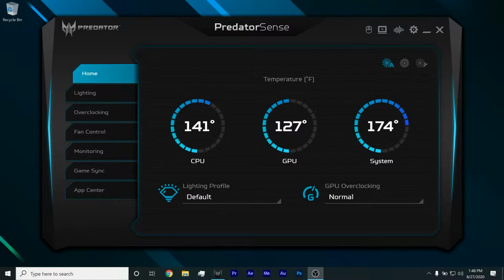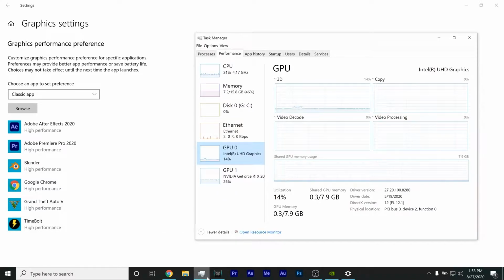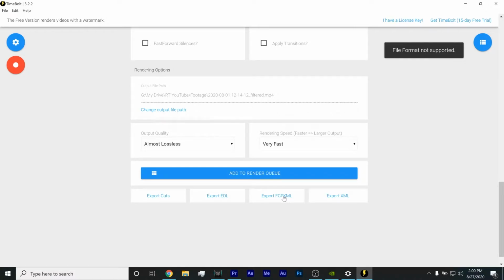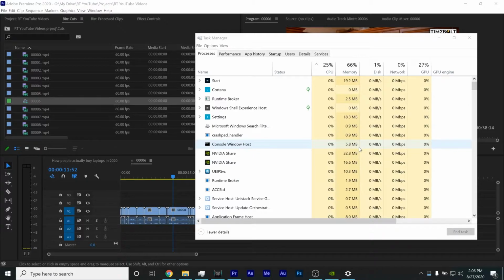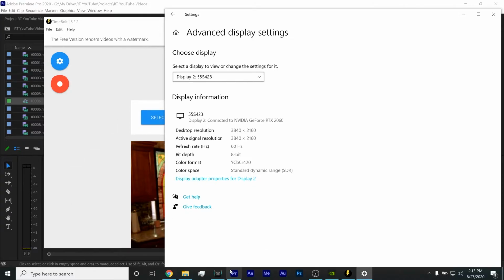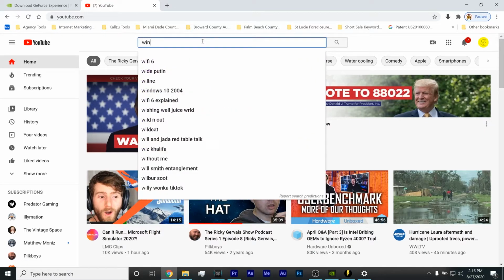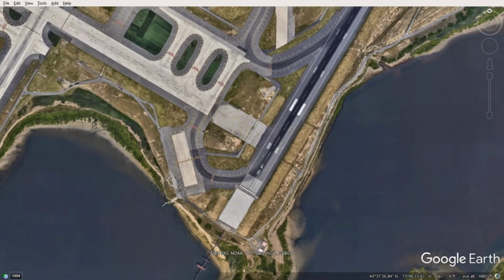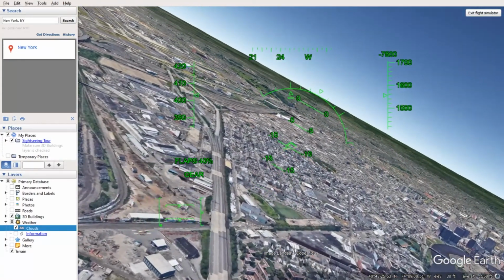Top 3 Tips to Optimize Acer Predator Helio 300 2020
I uploaded this video and it was the best performing video on this channel so far. People said that the audio was hard to hear and there were some parts of the video that I cut out. Enjoy!